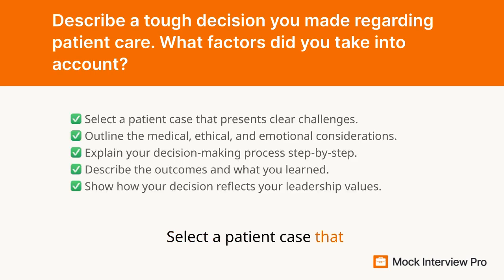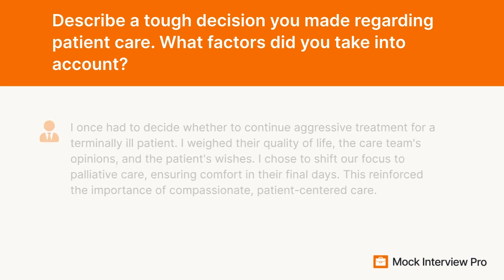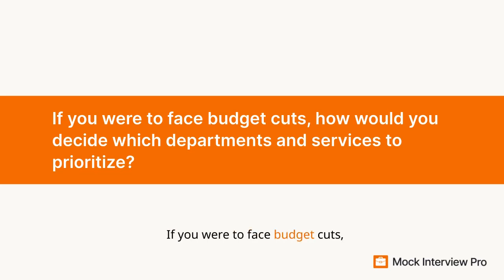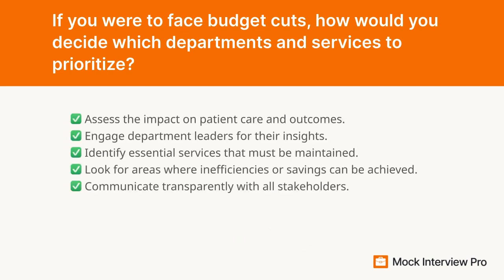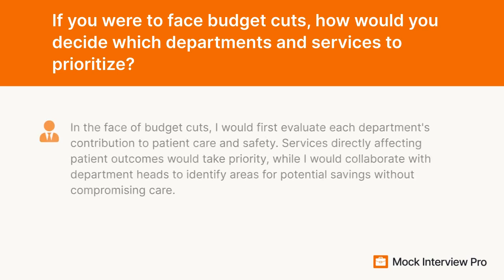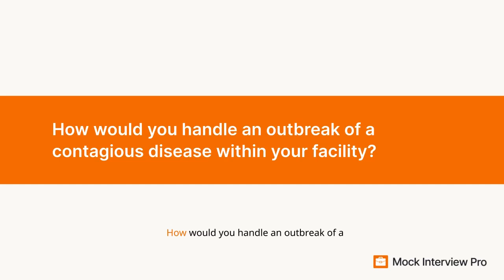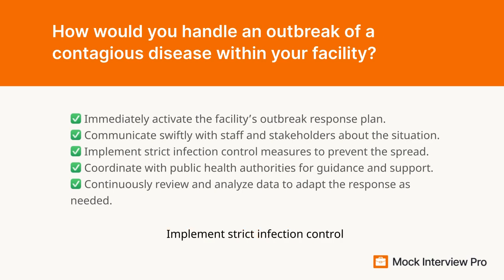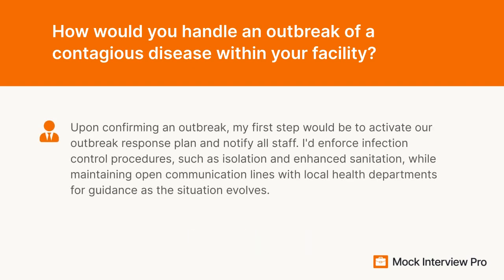Chief Medical Officer Job Interview Questions and How to Answer Them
List of questions covered in this video:
1. Can you share an experience where you had to lead your medical team through a crisis? What happened in the end?
2. Tell us about a time when you collaborated with non-medical staff. How did you ensure the communication was effective?
3. Describe a tough decision you made regarding patient care. What factors did you take into account?
4. If you were to face budget cuts, how would you decide which departments and services to prioritize?
5. How would you handle an outbreak of a contagious disease within your facility?

Each question comes with expert tips and sample answers tailored for the Chief Medical Officer role. Perfect for interview prep and boosting your confidence!